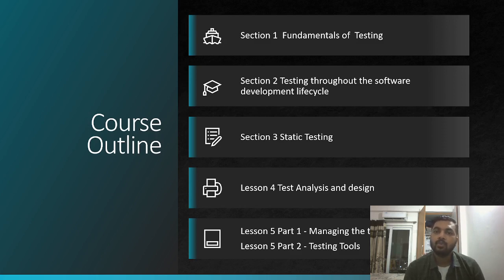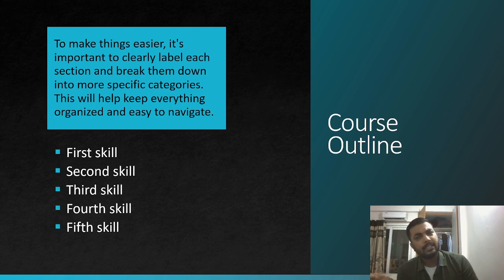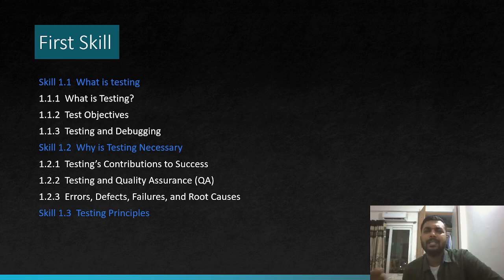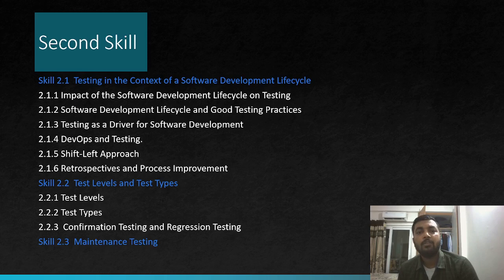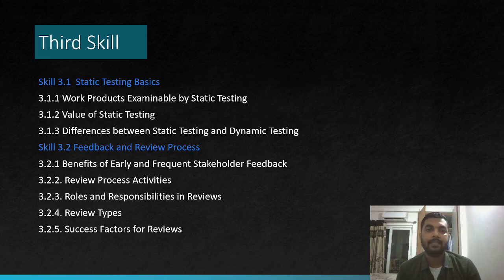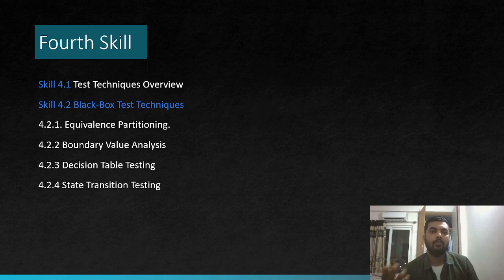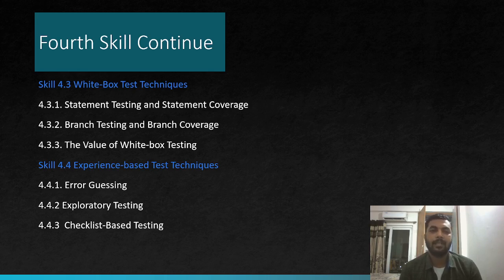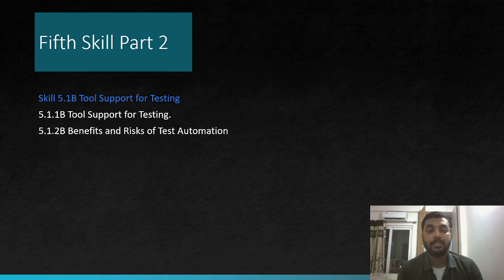Tutorial 1 || Manual Testing || Introduction To Manual Testing || Syllabus || ISTQB || Become Hulk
In this video we will discuss:
1- What is Manual testing
2- Introduction to manual testing
3- Syllabus as per ISTQB pattern
4- How to become Hulk (Kidding :))